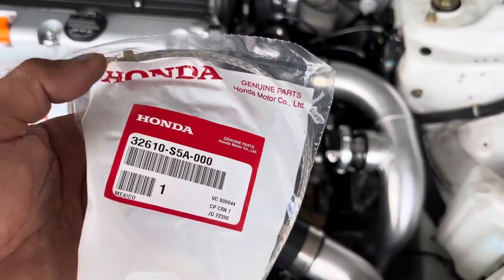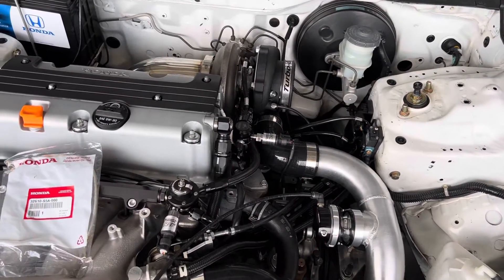Kswap OEM style ground kit 💎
Shop Kswap ground kit